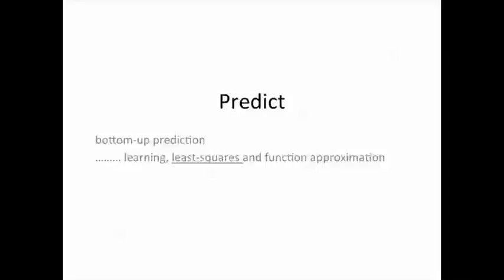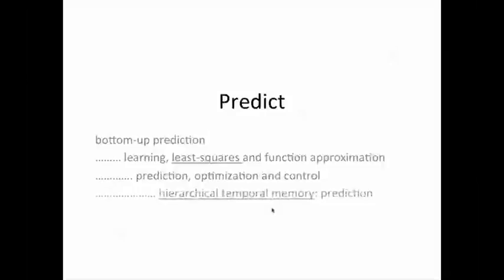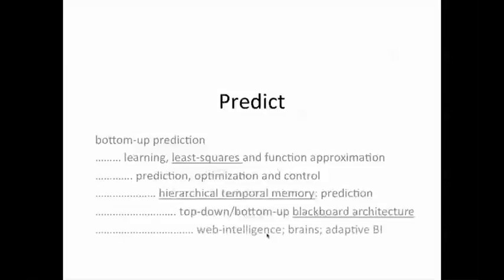10 1 7 1 Preamble 2 34